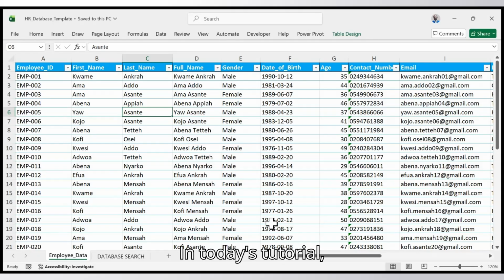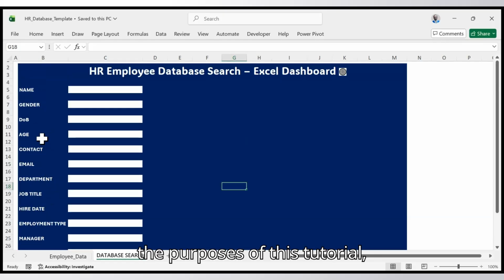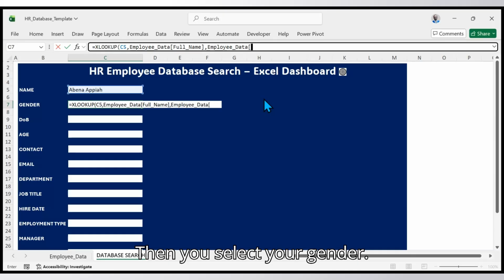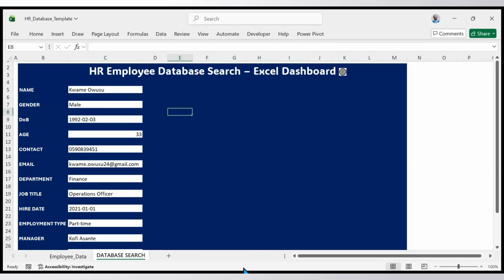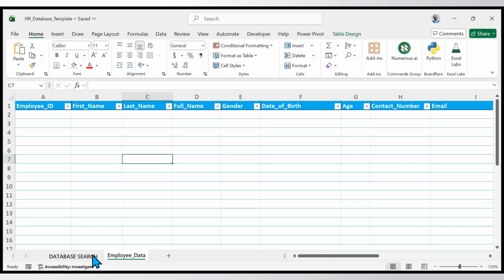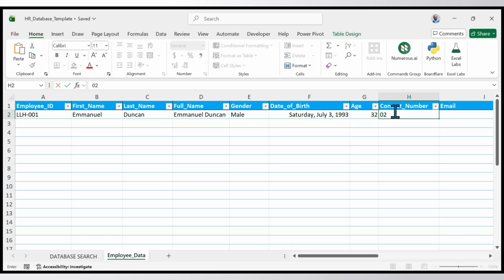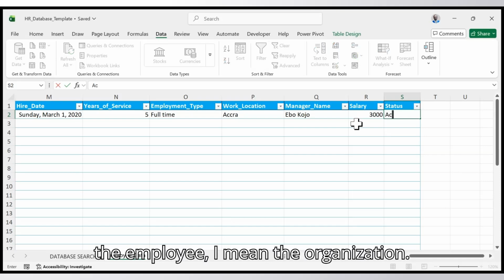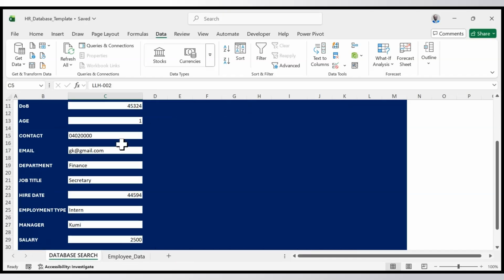FREE HR DATABASE TEMPLATE for HR Professionals, Recruiters & Small Business Owners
This HR database template features a search engine built with XLOOKUP and structured Excel formulas, allowing you to instantly search employee records, filter key HR information, and automate data retrieval with accuracy. Designed for HR professionals who want a fast and efficient way to manage employee data in Excel.

00:00 – Introduction
01:12 – Overview
03:05 – Dataset Setup
05:10 – Structured Referencing
07:45 – XLOOKUP formula
10:25 – Building the Search Input
12:40 – Main XLOOKUP Formula
15:20 – Error Handling
21:30 – Automation
23:10 – Final Demo

📘 Get My People Analytics Book
Enhance your HR skills and learn practical analytics tools: